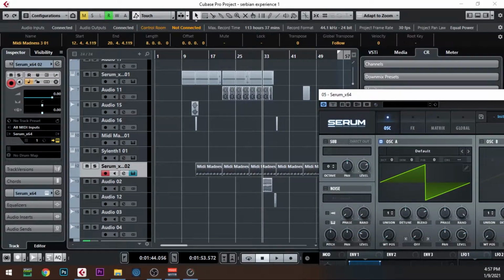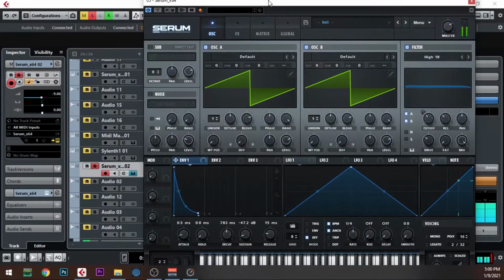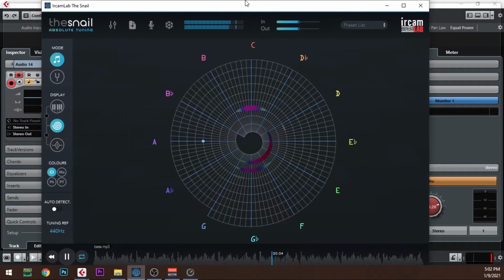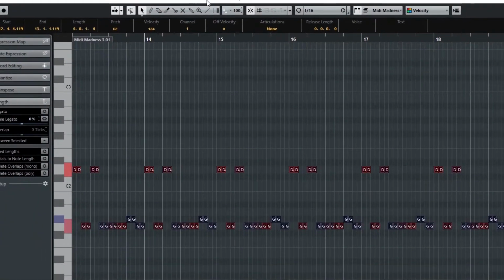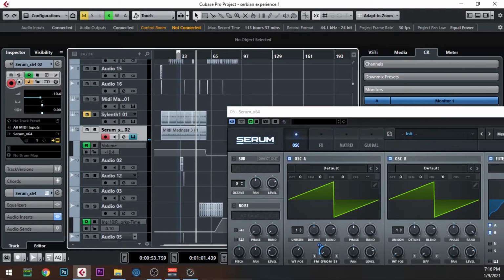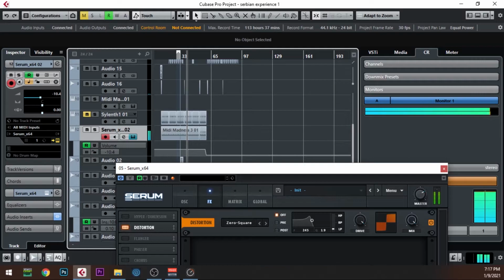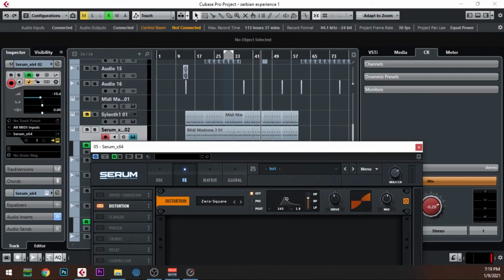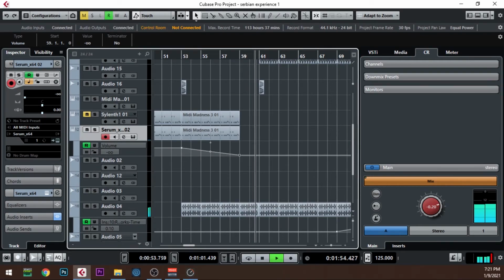How to make TECHNO Melody in Serum, Cubase Basic Automatization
Hello guys again, this time video is about Techno, Cubase, Serum Vst, i tried to show how I matching melody in Serum plug-in in my techno project Van E.
Basic techno melodies and how to make transition between them. Techno music 2021 is more then important for me because if this lockdown continue - I really don't know what I'll do without techno production... :)

In this video I showed how to make techno melody using Serum, how to make equalization with Fab Filter, Cubase basic automatization and how to shave your head :D